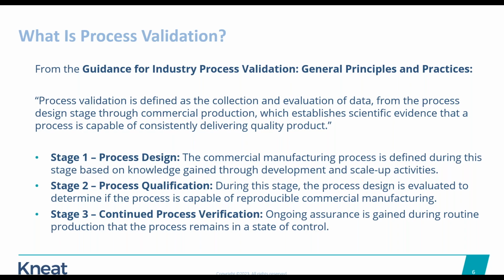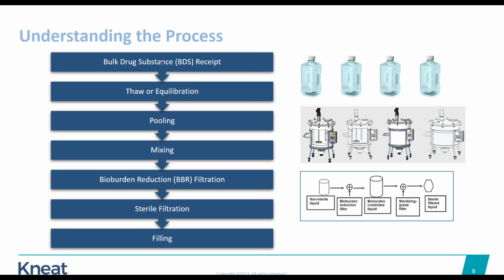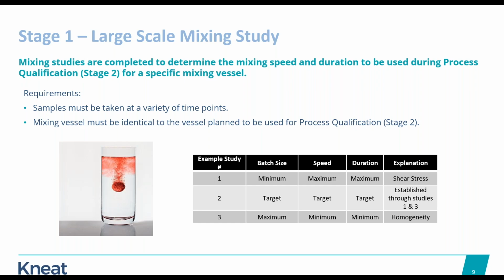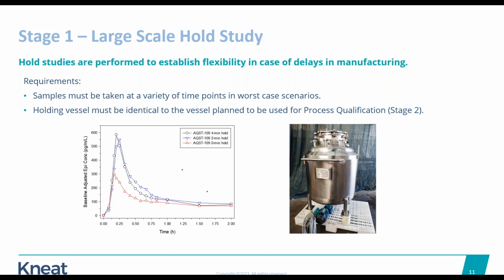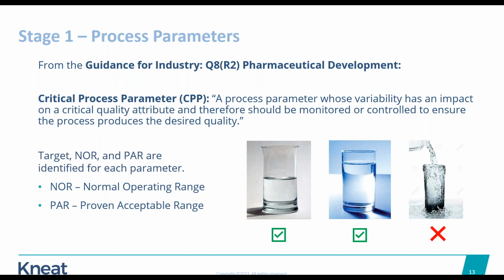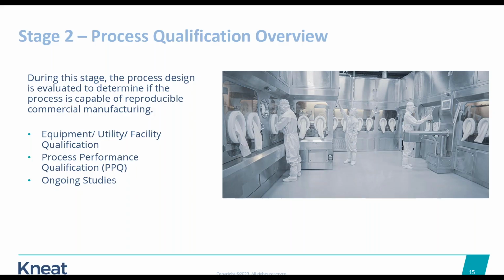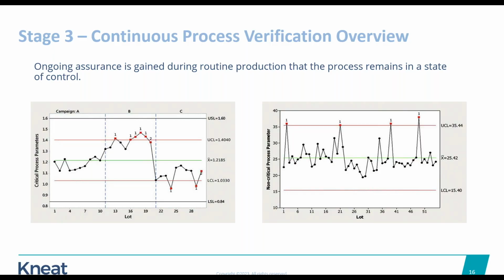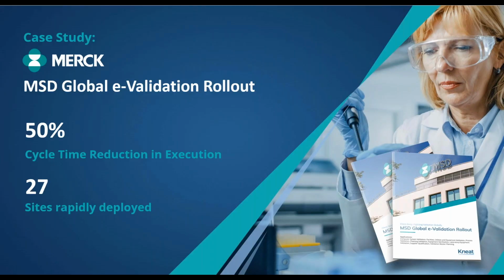The 3 stages of process validation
Process validation is the bedrock of good manufacturing practice (GMP) in pharmaceutical and life sciences manufacturing — and while it can't be skipped, it absolutely can be accelerated with the right digital validation approach.

In this on-demand webinar, Kneat process validation subject matter expert Olivia Calder walks through all three FDA-defined stages of process validation and shows how digital validation tools dramatically reduce cycle times and increase productivity across each one. Discover how one leading pharmaceutical company reduced its process validation cycle times by 50% using Kneat Gx — and how your organization can achieve similar results.

Whether you're managing Stage 1 process design, Stage 2 process qualification, or Stage 3 continued process verification in pharma, biotech, or life sciences manufacturing, this session gives you a clear understanding of how digital validation transforms each stage.

- The three FDA-defined stages of pharmaceutical process validation
- How digital validation accelerates each stage of the process validation lifecycle
- How a leading life sciences company reduced validation cycle times by 50% with Kneat Gx

Watch now and accelerate your process validation program.